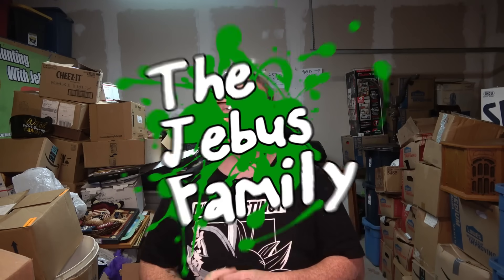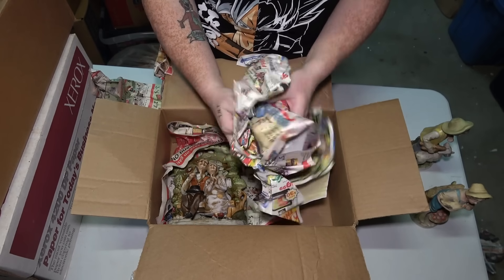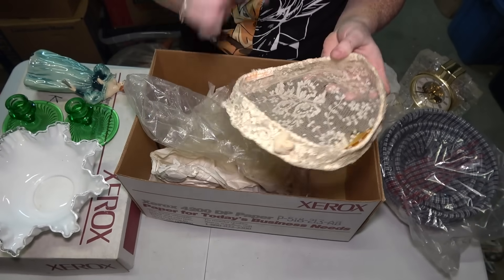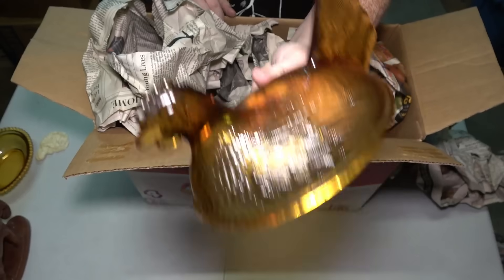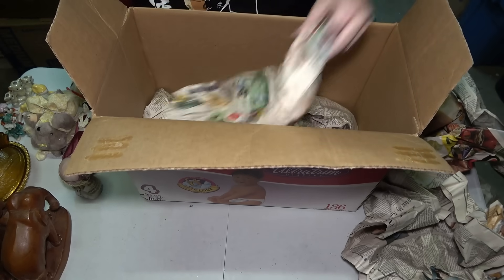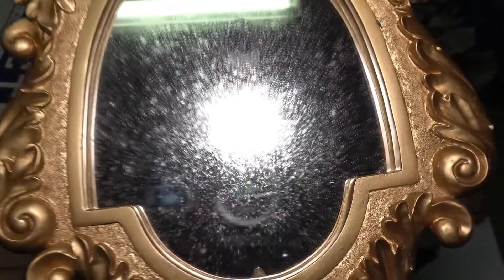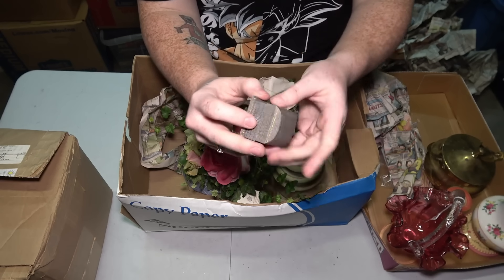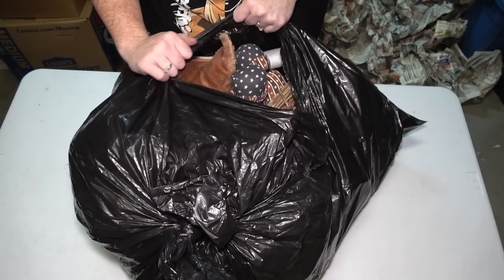Over $20,000 Paid! Antique Storage Unit! Storage Unit Finds!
We continue to go through the vintage and antique abandoned storage unit in order to see what other cool storage unit finds we can uncover! There are so many cool items thus far, so I cannot wait to see what else has been hidden in this abandoned storage unit for over 20 years! Keep in mind that this stuff has been in this storage unit for 20 or more years, which means they probably paid over $20,000 for whatever is hidden!

WELCOME BACK TO THE JEBUS FAMILY CHANNEL!